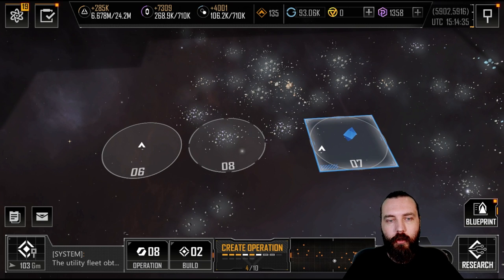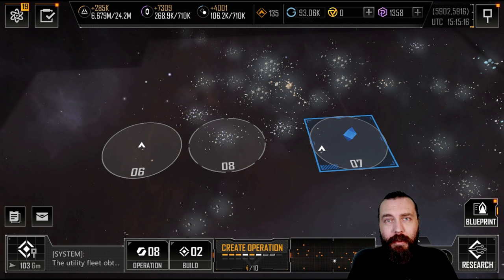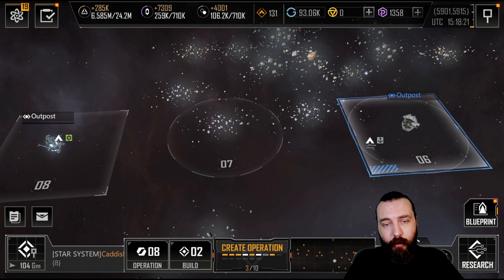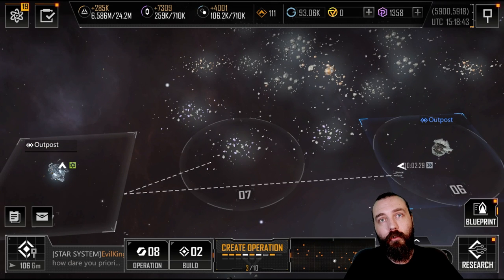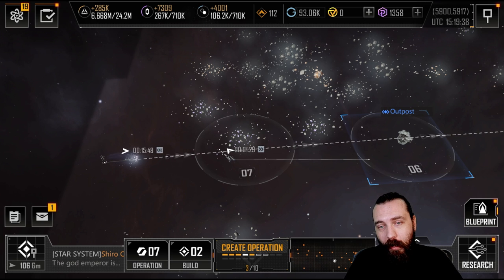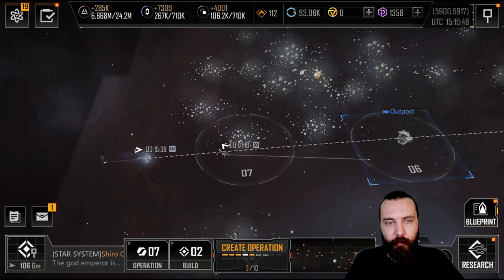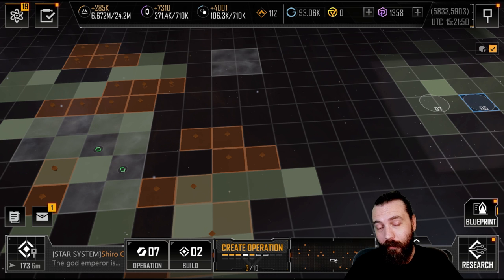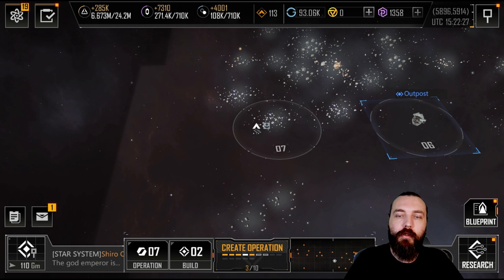Infinite Lagrange | Exploits interesting PVP/PVE tactics